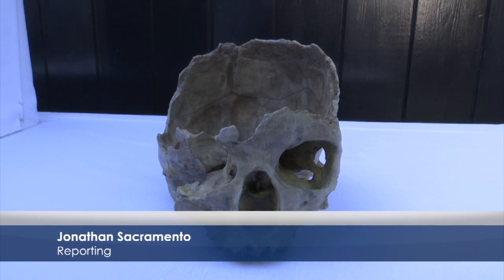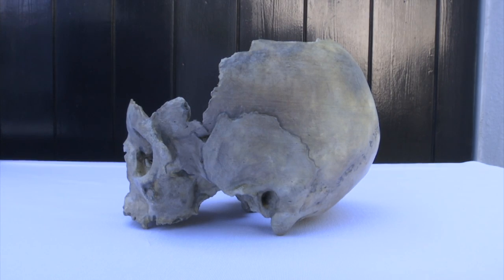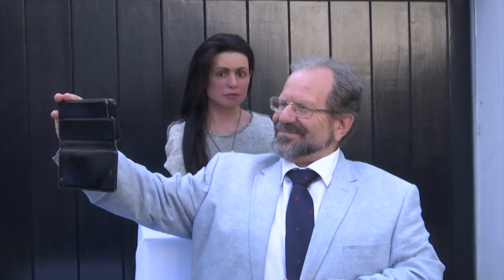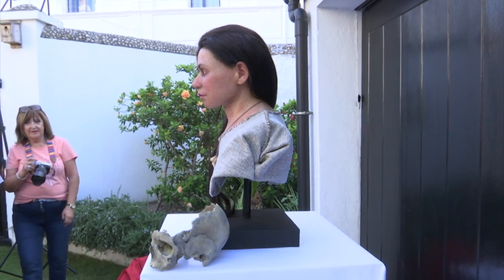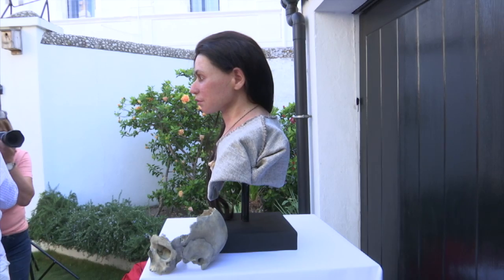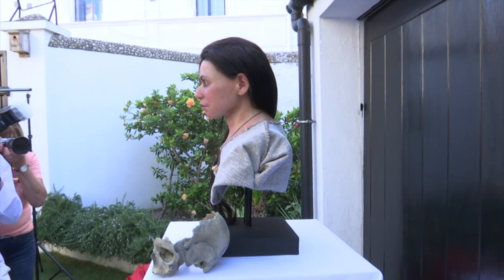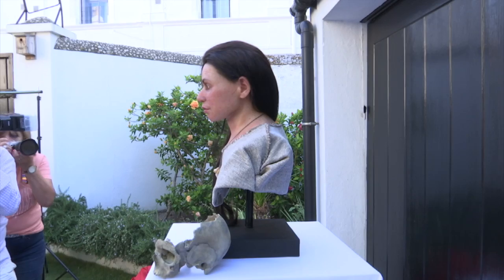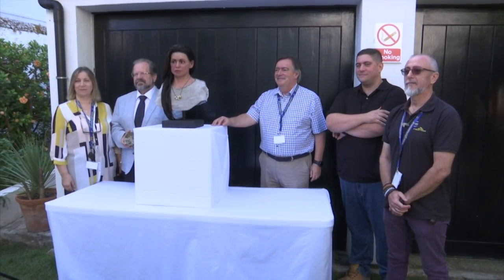7500 Year old skull brought to life using modern reconstruction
She was in her 30s or 40s and today she would be seven thousand five hundred years old. Calpea is the first known Gibraltarian. Modelled from a skull found in 1996 using DNA samples and forensic evidence, the Museum team has reconstructed the visage of the woman who walked around the Rock millennia ago. The unveiling was timed to coincide with National Week.